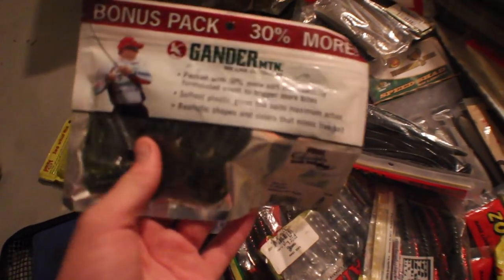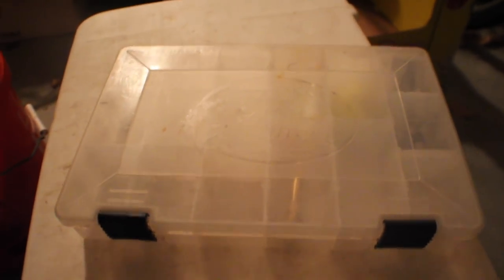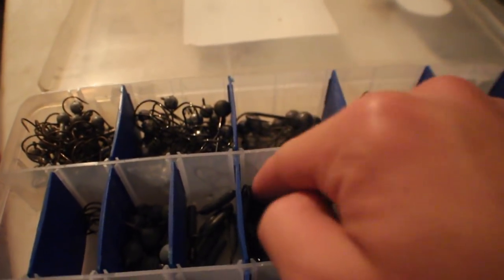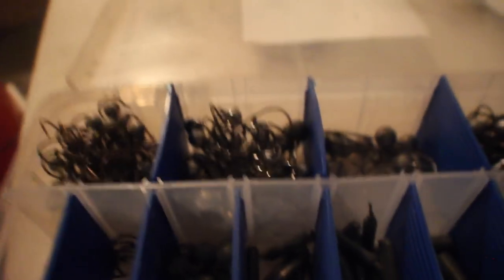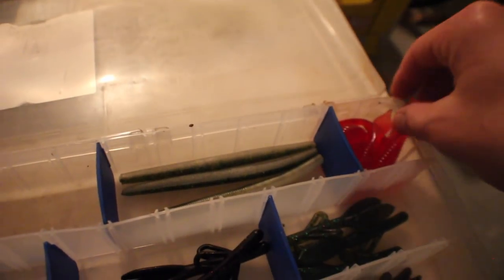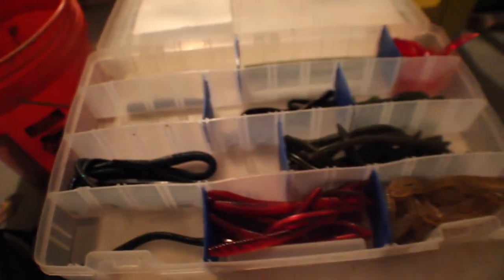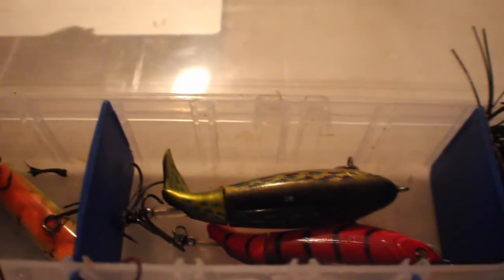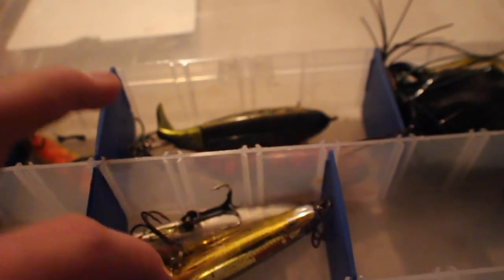My Tackle Arsenal For 2018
I go over my tackle for 2018!!

                                     Duane's Custom Baits Website

                                           Ardent website